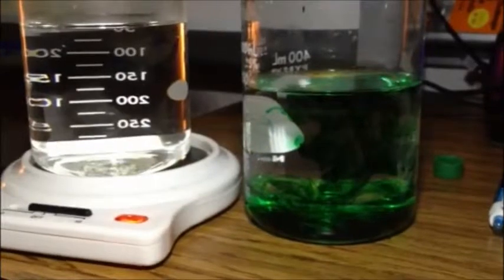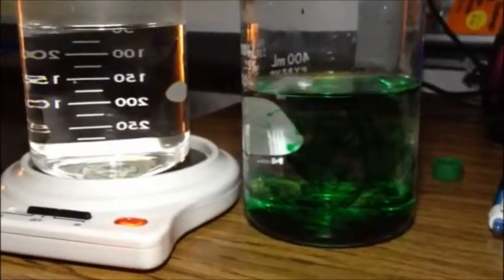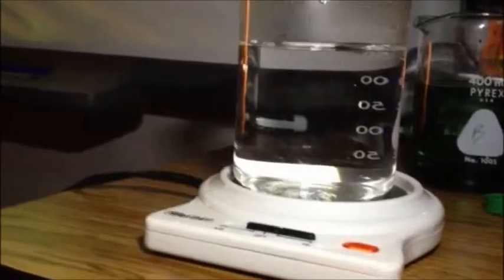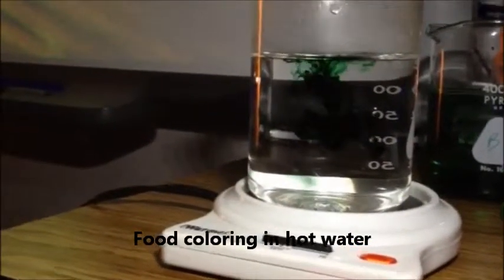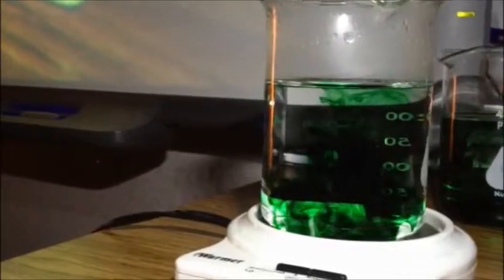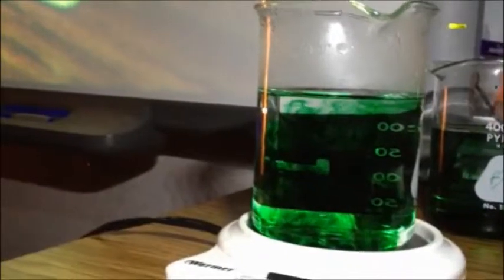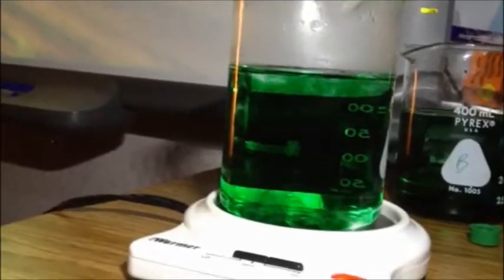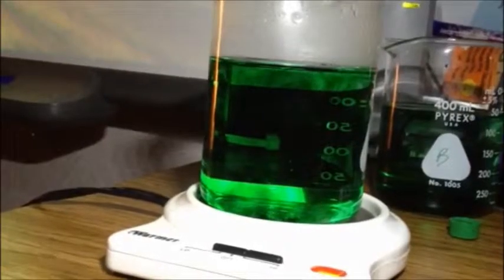heat energy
Science experiment to see what happens to food coloring when added to cold and hot water.